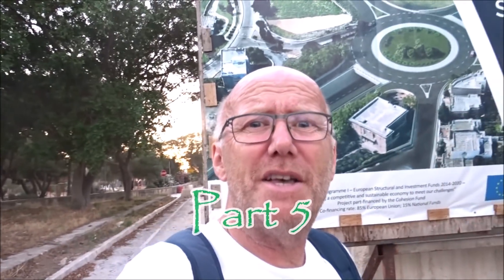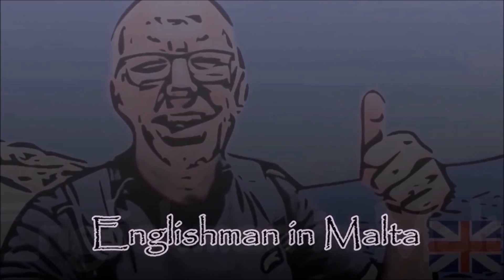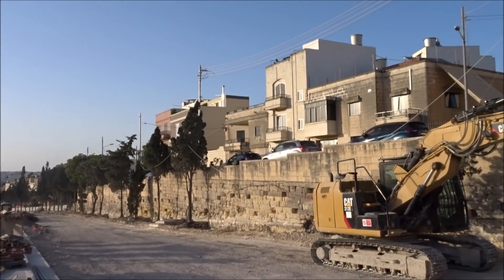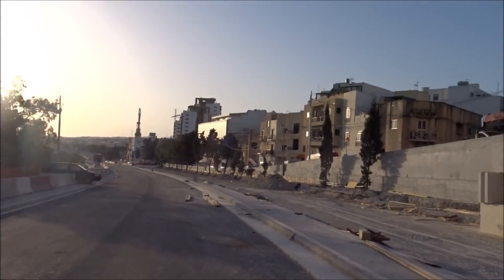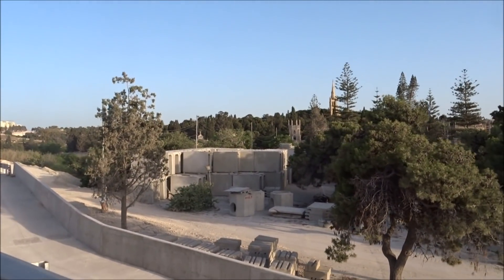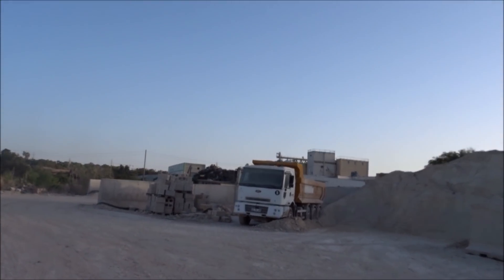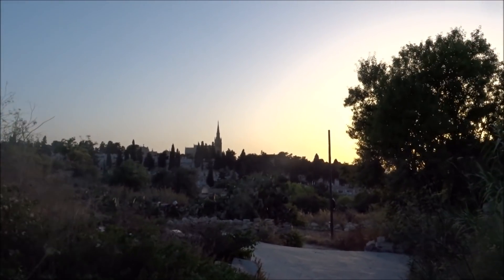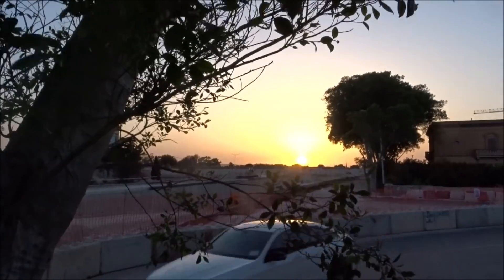Marsa Junction Part 5 , Santa Luċija tunnels, MALTA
I am over at marsa junction Part 5 to check on the work over the last few months while we had the virus and the replacement of the Prime minister ,There are extra flyovers now and the near completion of The Santa Lucija Underpass project which t is a €20 million investment
If you are interested in helping the channel, donation Or just buying me a beer please tick donation not payment .. .. Get a free shot out !!